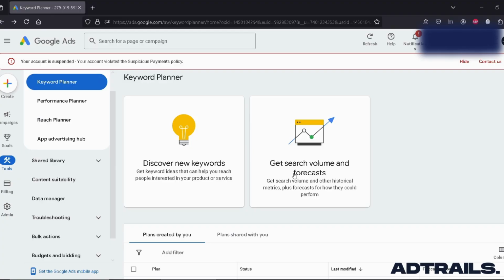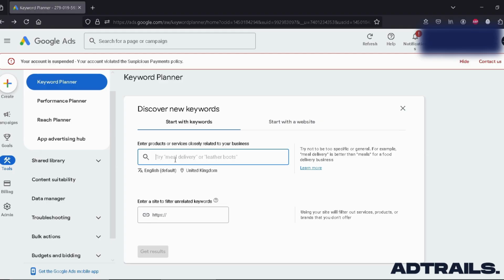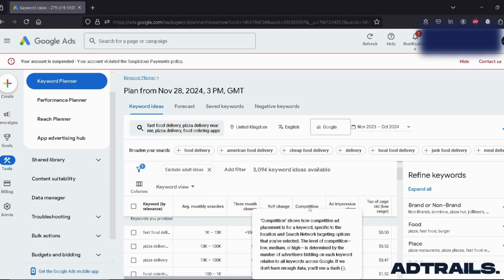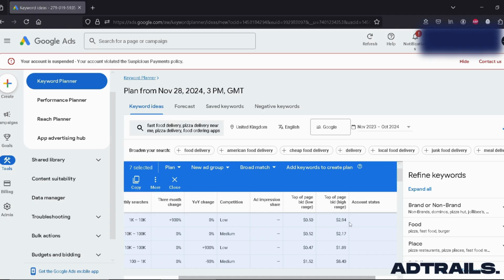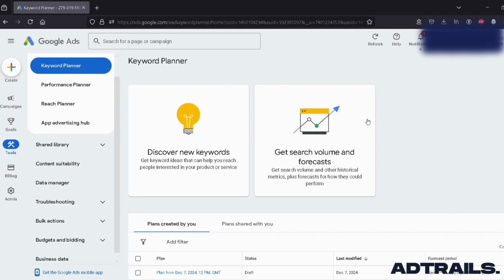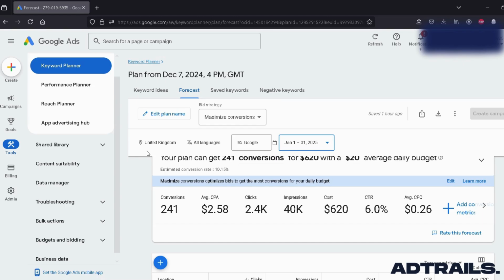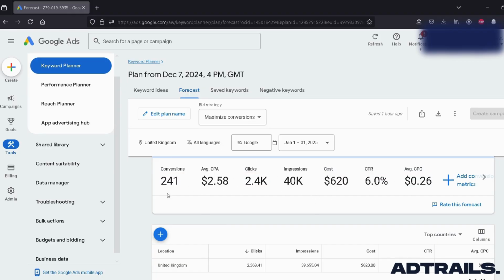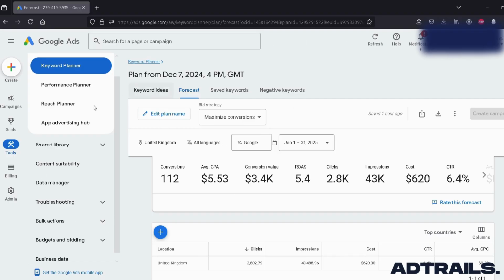🚀Google Ads Keyword Research and Forecast - Why Is It So Important? #2025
Unlock the secrets of Google Ads keyword research and the forecast option in this essential video for marketers! Learn why keyword research is the foundation of successful Google Ads marketing, how to leverage the forecast tool for planning, and how these strategies can boost your ad campaigns. Perfect for beginners and pros looking to maximize their Google Ads performance. Don’t miss out—optimize your marketing today!